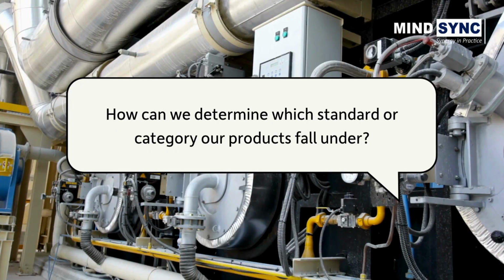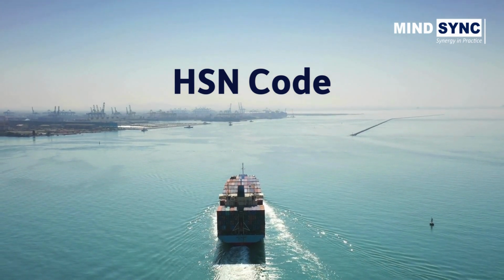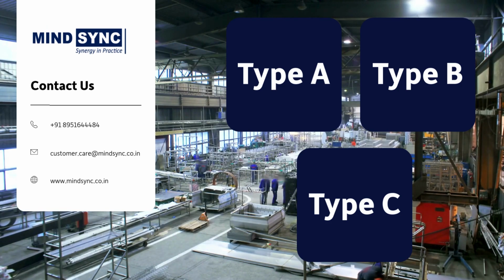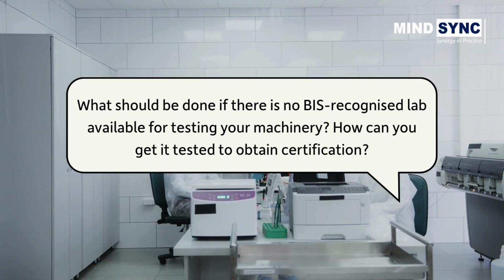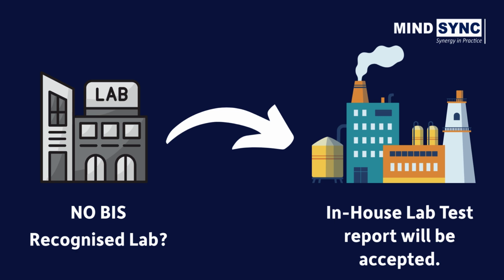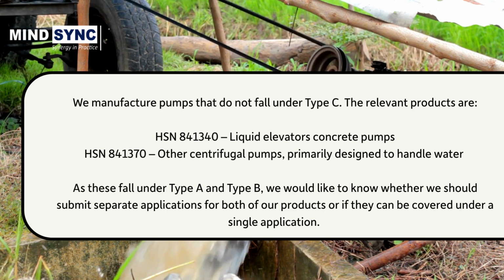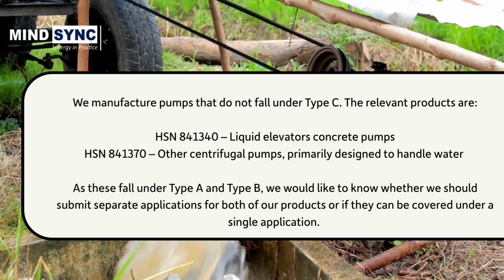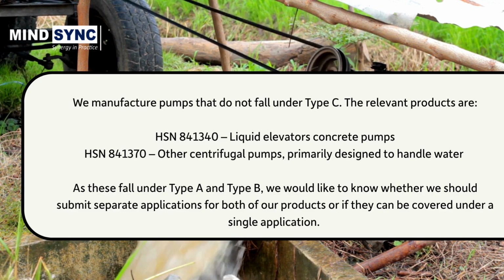Frequently Asked Questions (FAQ) on BIS Certification for Machinery & Equipment | BIS OTR FAQ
Confused about BIS certification for machinery and equipment under the Machinery Equipment (Quality Control) Order (OTR)?
In this video, we answer the most frequently asked questions (FAQs) about the BIS certification process, standards selection, technical documentation, application submission, inspection, and license grant for machinery and related components.

✅ Clear explanations
✅ Step-by-step process
✅ Key tips for smooth certification
✅ OTR requirements simplified

Whether you are a manufacturer, importer, or a compliance officer, this video will guide you through everything you need to know about BIS and OTR for machinery and equipment.